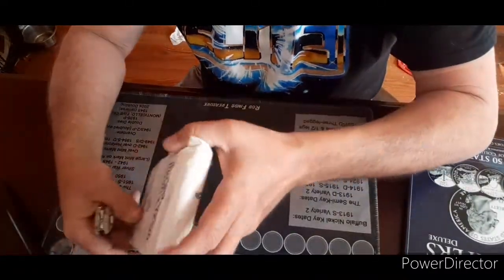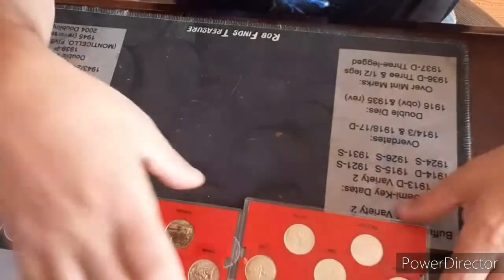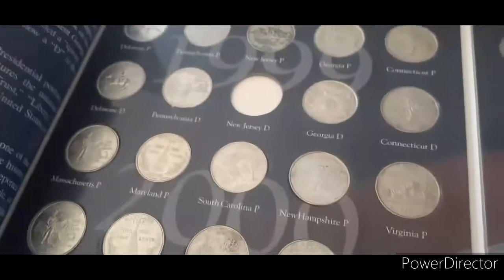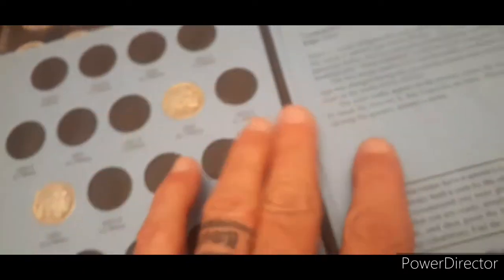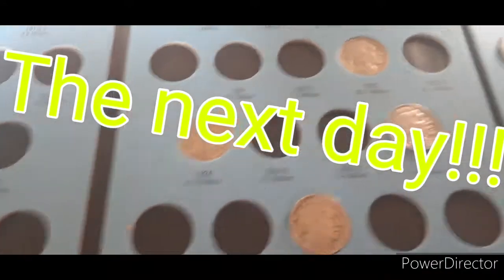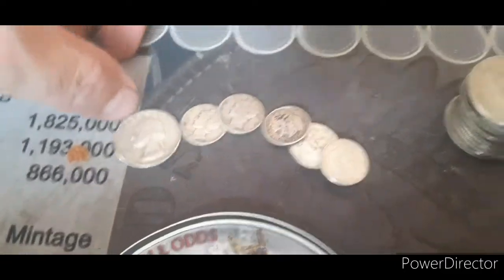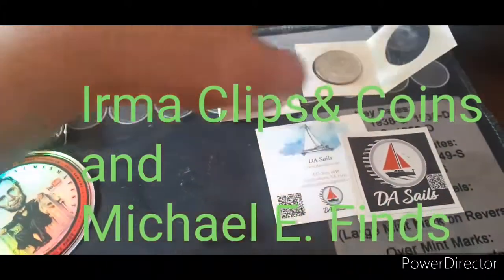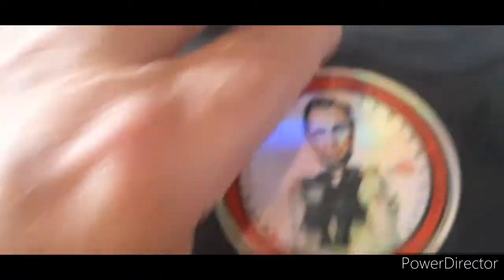Mail... From Kaylafan#1, Dreadpool 26, Michael E. Finds & Irma, DA Sails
When your out with Beer Flu, what do you do... Open mail and examine coins... Gifts, Gaw wins, and Purchases! Check these out!